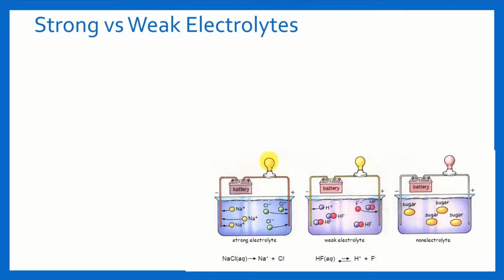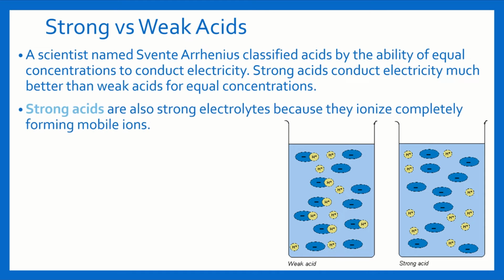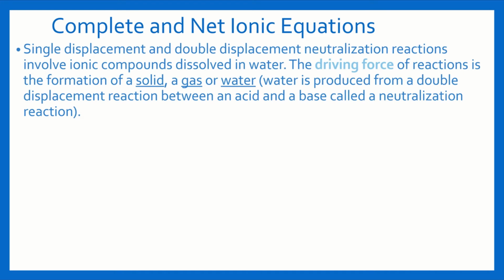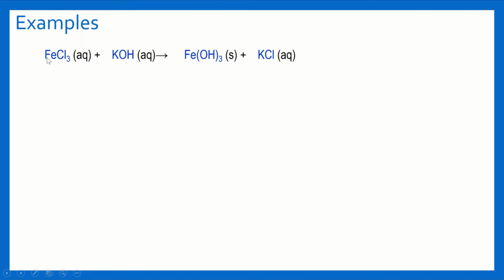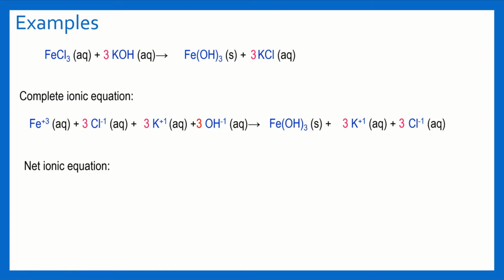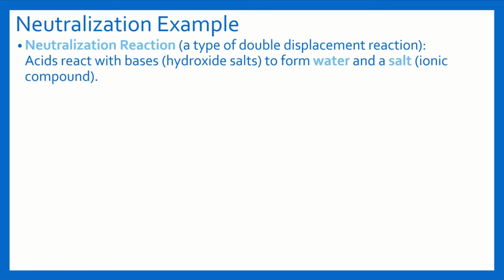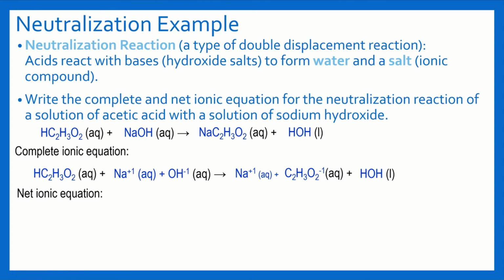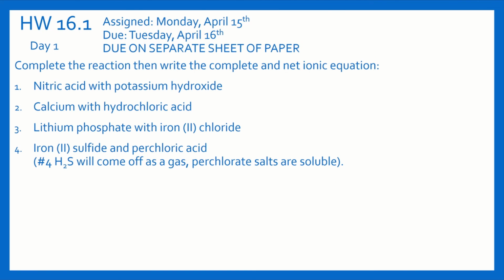16 1 CIE, NIE vid